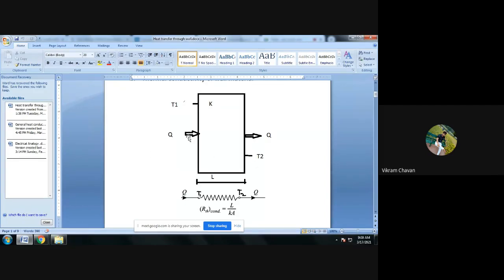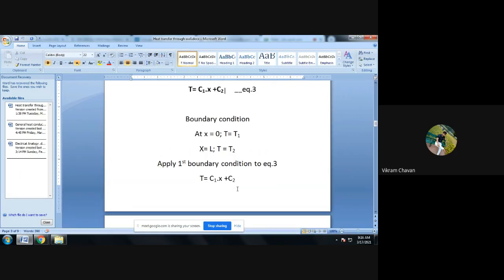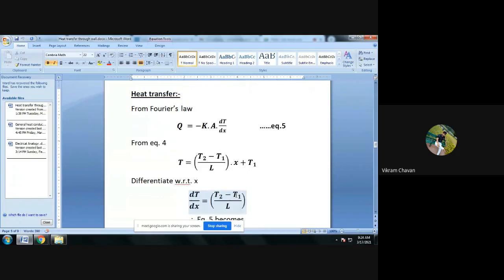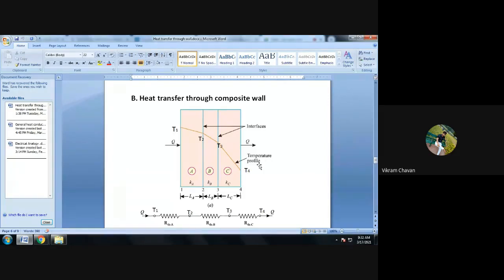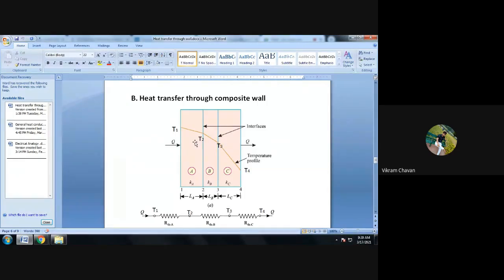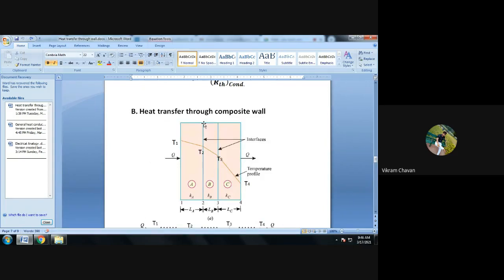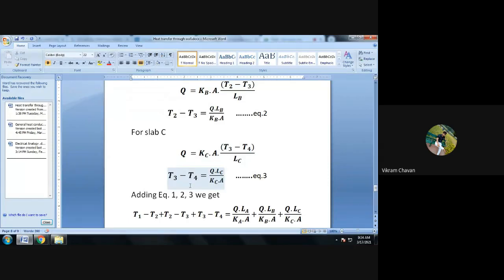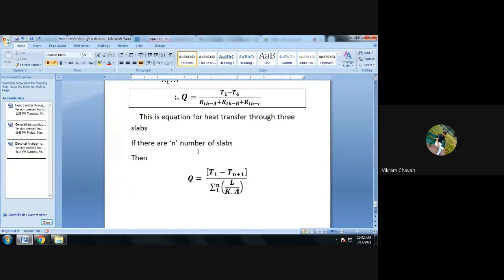Heat transfer Unit 1 Lecture 15